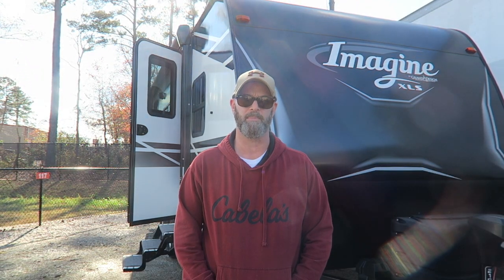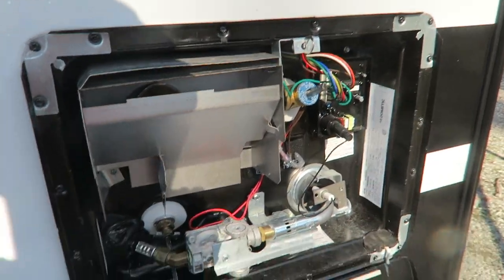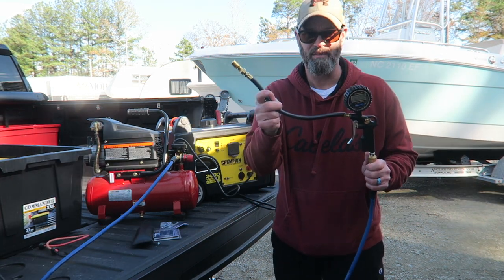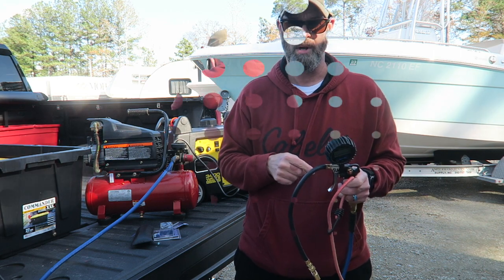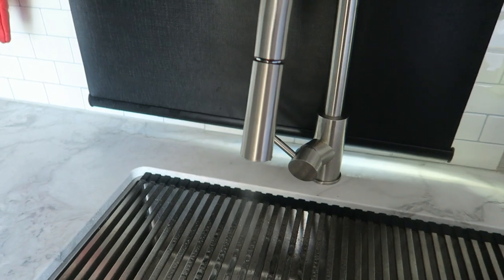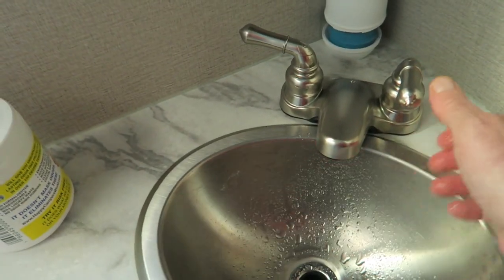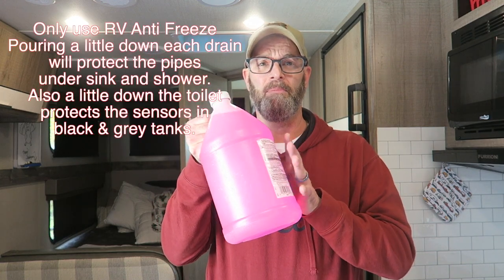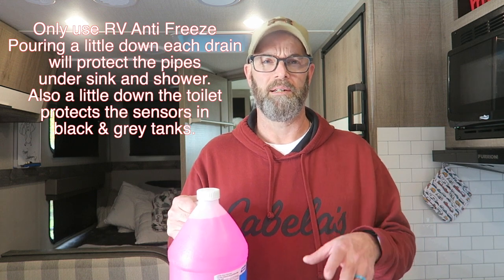How To Winterize A Travel Trailer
Here are the two best ways to Winterize an RV. You can Winterize with an air compressor or RV Antifreeze.
Do you wonder if it is a good idea to Dry Winterizing Your RV Travel Trailer With An Air Compressor?
This is how to keep my RV pipes from freezing, I winterize the water lines using an air compressor. You will still need RV anti-freeze to complete the job but not nearly as much and you won't have to flush the lines next time you want to use your RV.
Don't make the same mistakes I made. We live in the South with mild winters and we like to go RVing in the Winter.

- Blow Out Plug

Listed below are a few essential items every RV owner must own and use
None of the products below are sponsors I just feel they are the best for your Buck

- Southwire Surge Guard 30A
- Camco RV Leveling Scissor Jack Socket Drill Adapter
- zero-G Lightweight, Ultra Flexible Hose
- Camco TastePure RV/Marine Water Filter
- Camco RhinoEXTREME 20ft RV Sewer Hose Kit
- Camco 20 Ft Sidewinder RV Sewer Hose Support